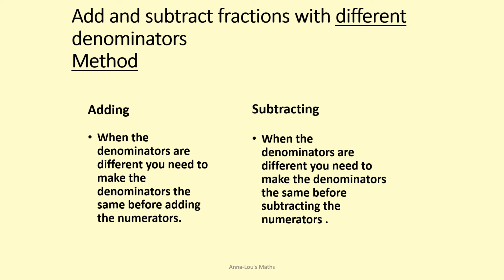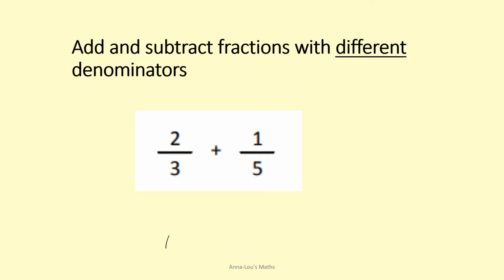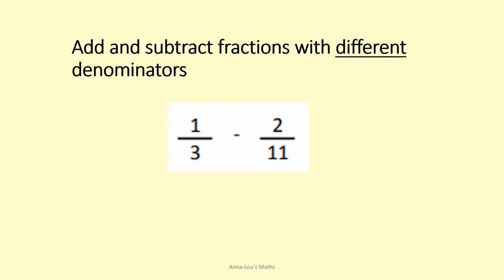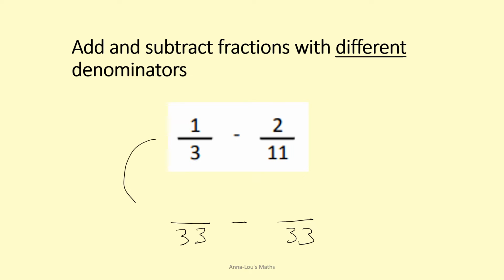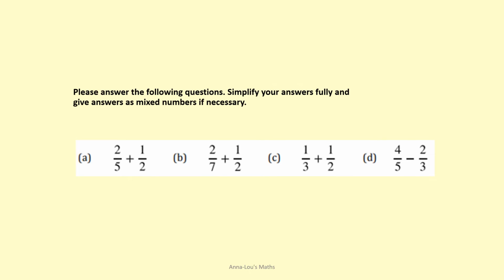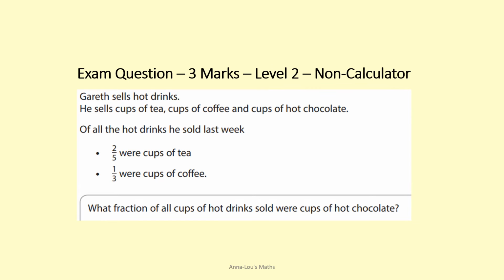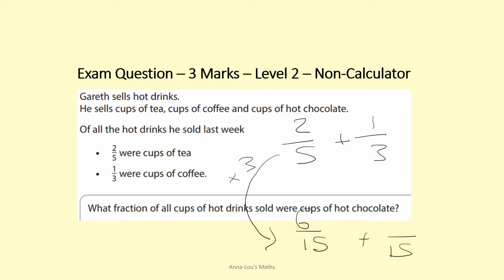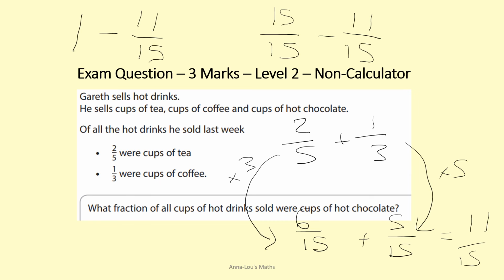Adding and Subtracting Fractions. Functional Skills Level 2 Maths - Edexcel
This video is showing you how to add and subtract fractions to help you with your studies towards level 2 maths.